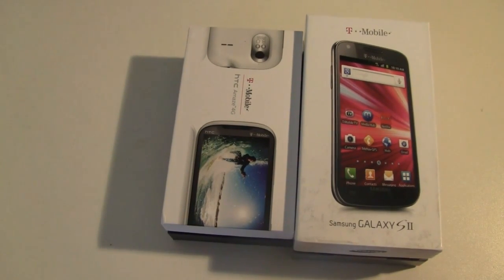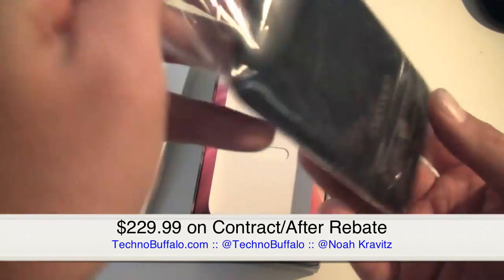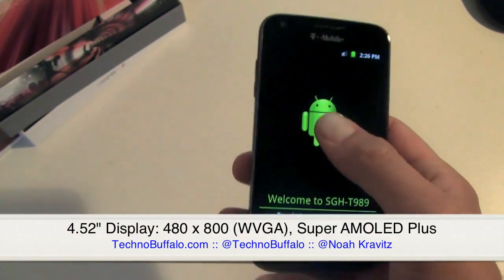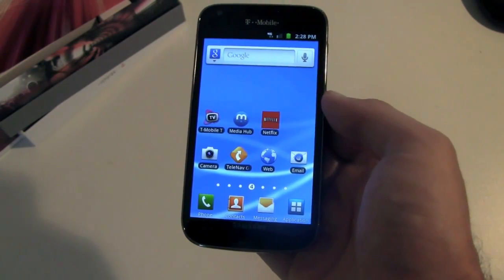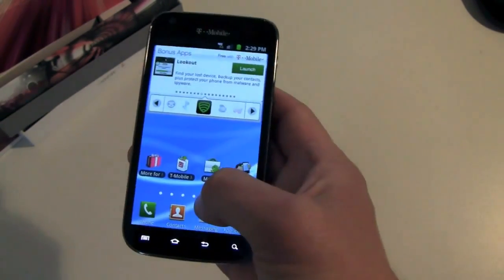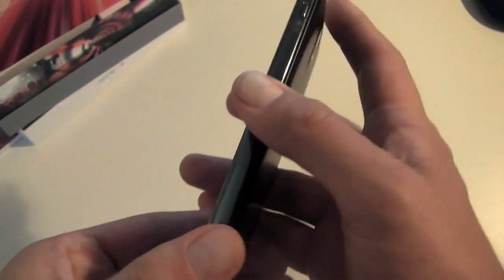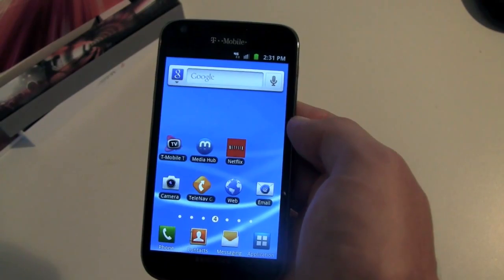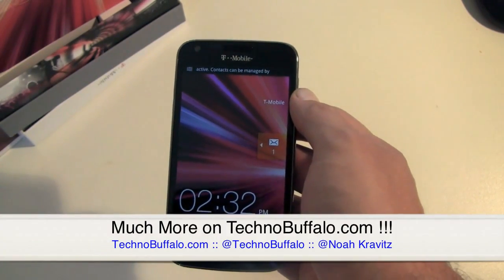Samsung Galaxy S 2 (T-Mobile) Unboxing